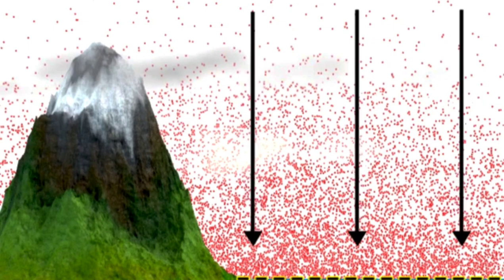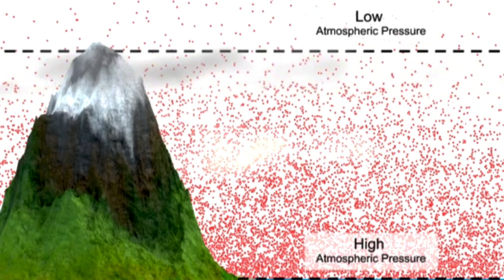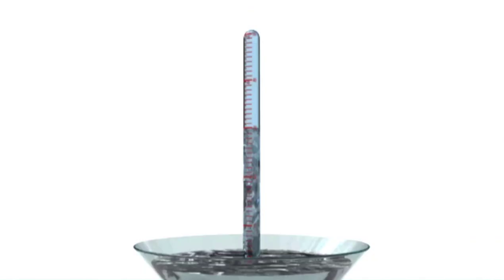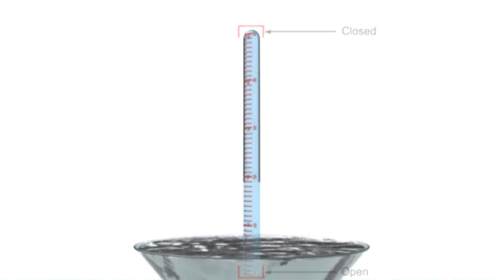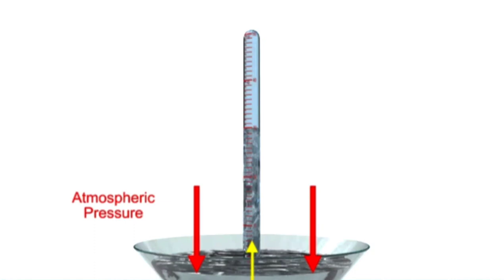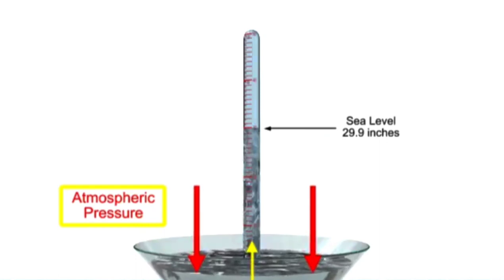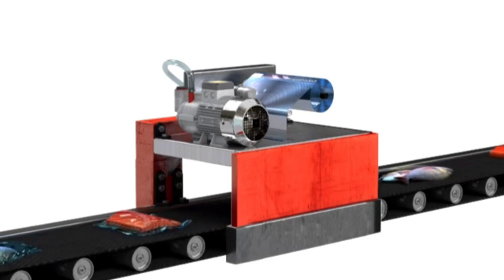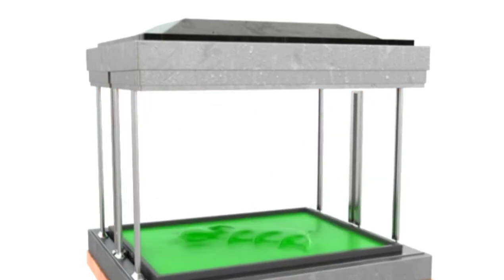How To Vecom Atmospheric fresher and effect from eluvtion